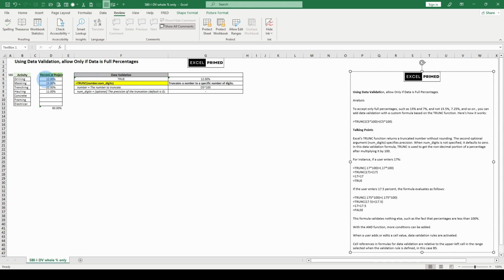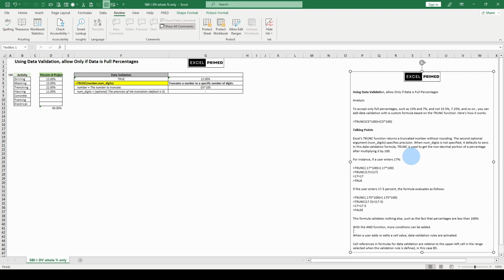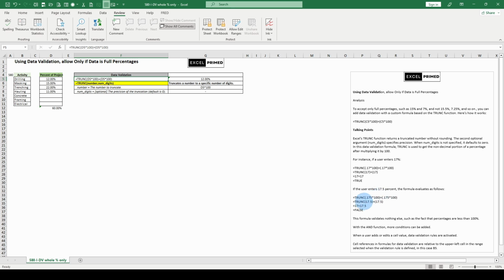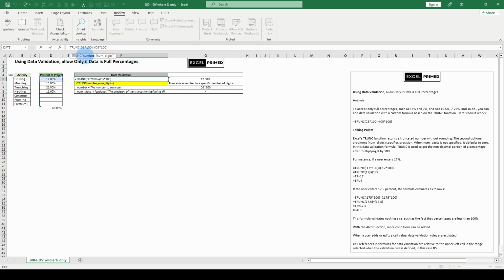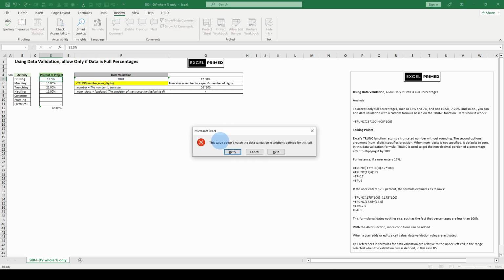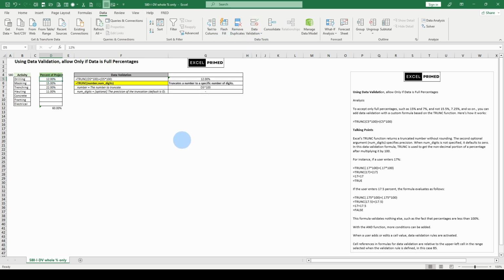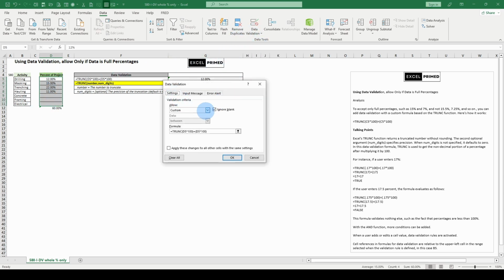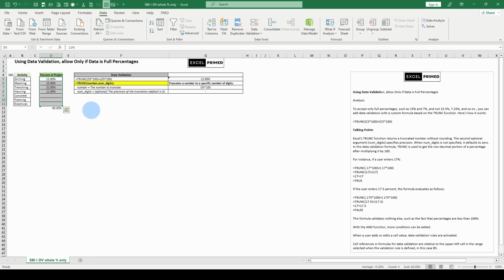Excel's best-kept secret is hiding in plain sight 🔍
Think the SUBTOTAL function just adds things up? Think again—this hidden Excel tool can transform how you manage filtered data.

SUBTOTAL isn't just for math nerds—it’s for anyone who wants cleaner, smarter data control.
What you’re about to learn about Excel’s SUBTOTAL function might seriously change how you manage spreadsheets and filtered data.

In this video, we expose the biggest misconceptions about SUBTOTAL—from how it skips hidden rows automatically to how it avoids totaling itself. Whether you’re a total beginner or a pivot table veteran, you’ll walk away with insights most users overlook.

👇 Let us know if you’ve ever faced confusion with filtered totals or outline collapses in Excel!